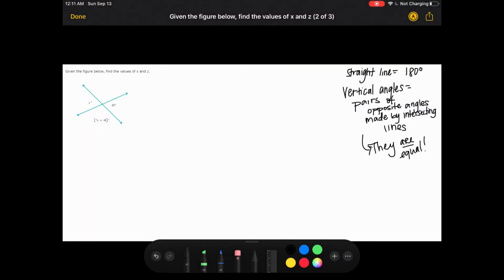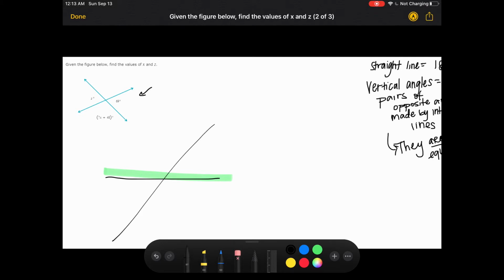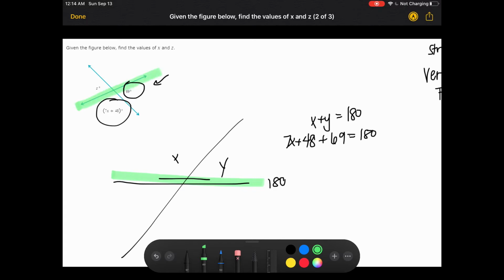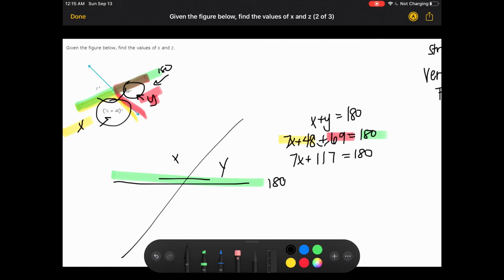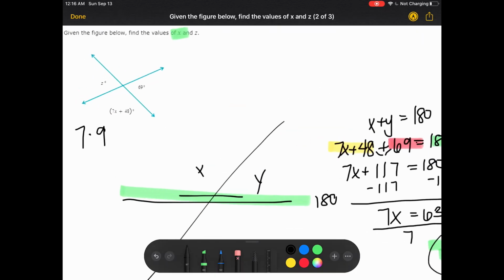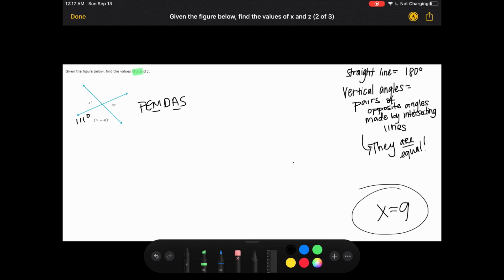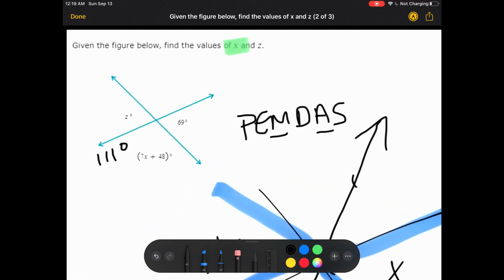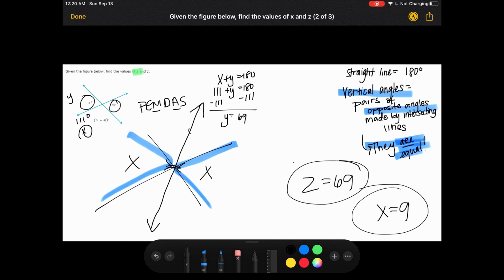Solving Equations Involving Vertical Angles